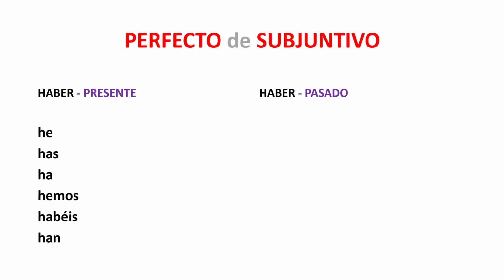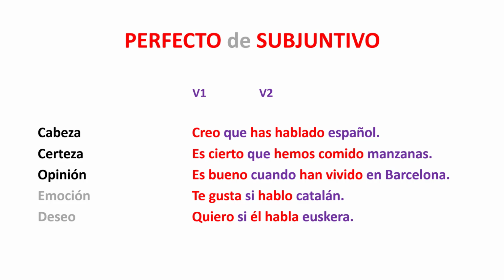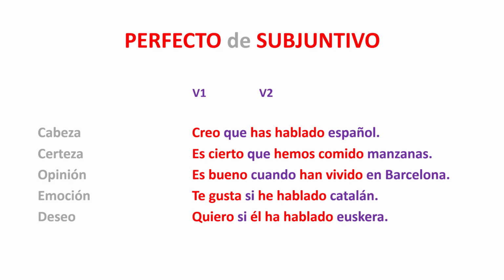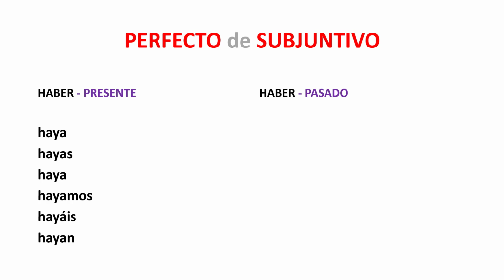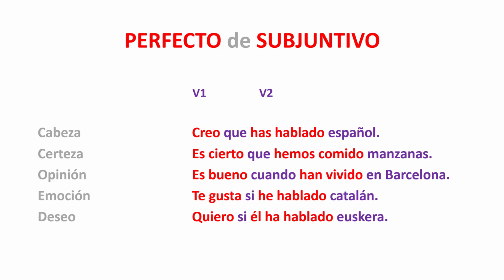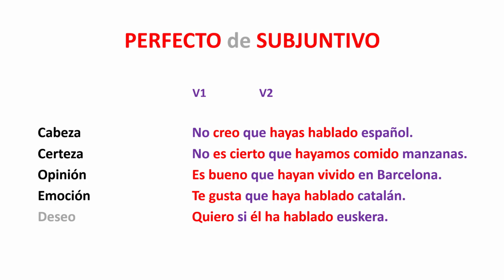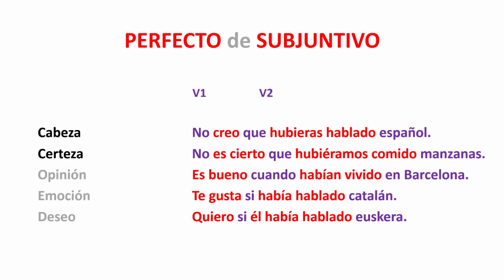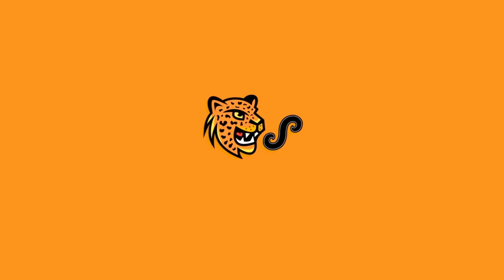Subjuntivo - PERFECTO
Perfecto de Subjuntivo - Presente y Pasado